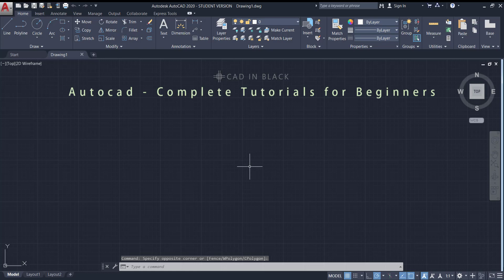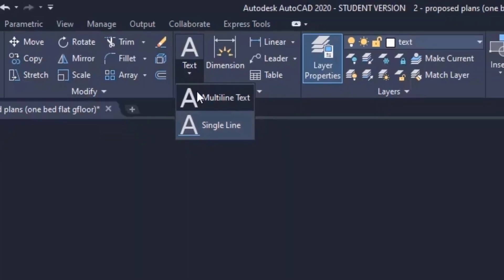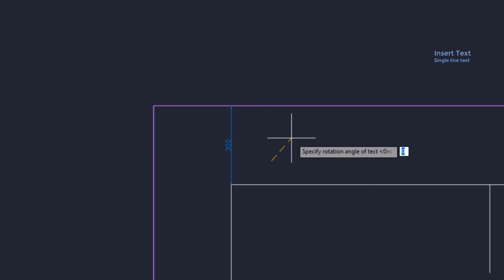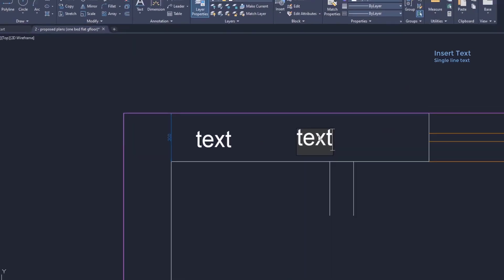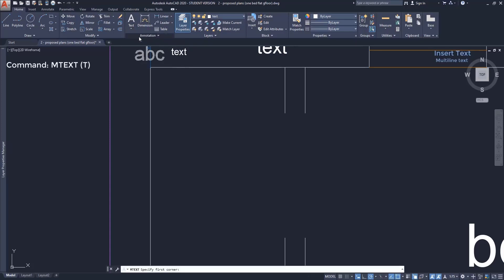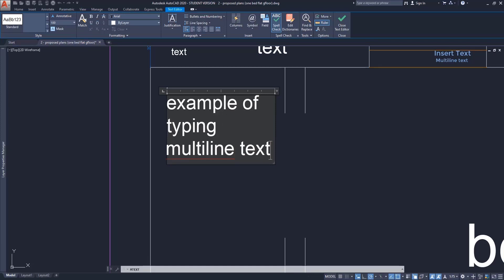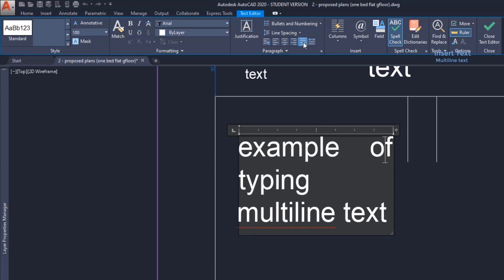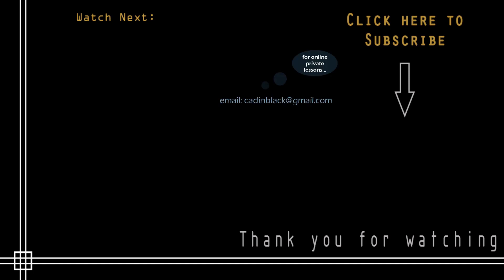Autocad 2020 - How to insert Text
In this tutorial I explain to you briefly to insert text in Autocad.
There are two main kinds of inserting text.
Single line text and Multiline text